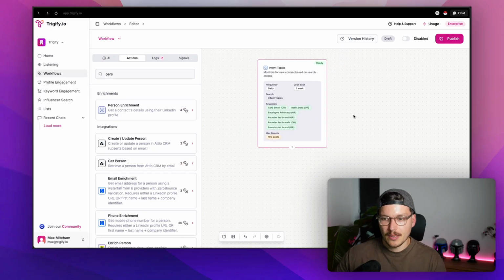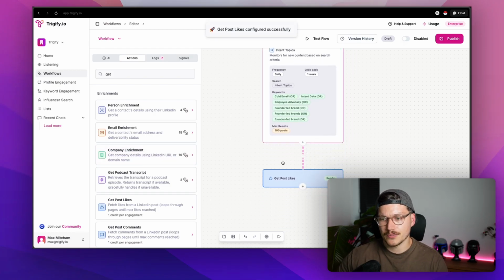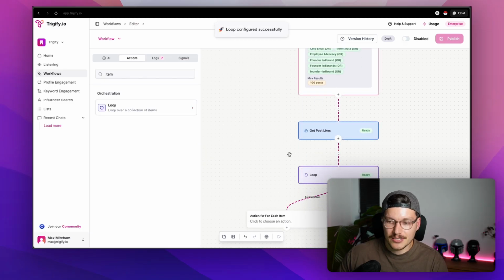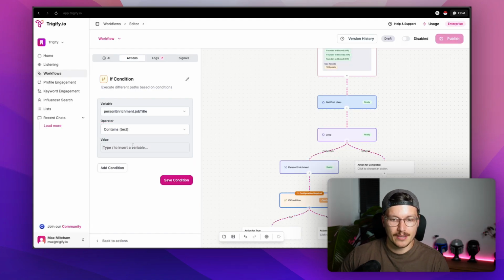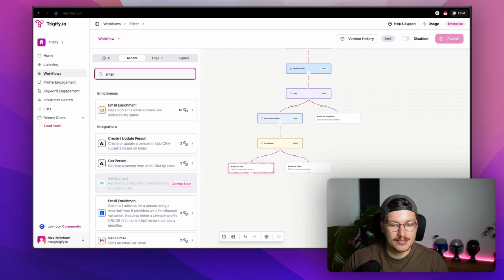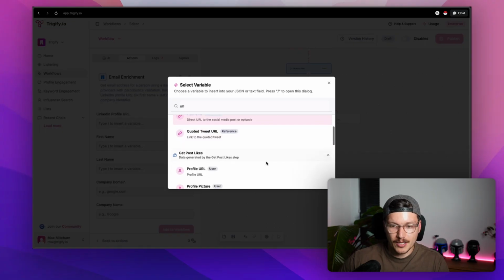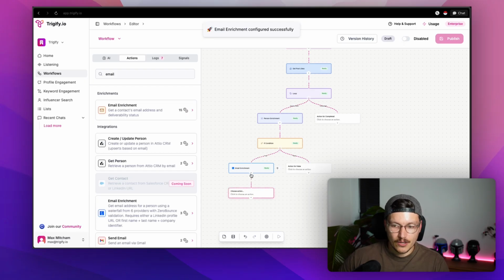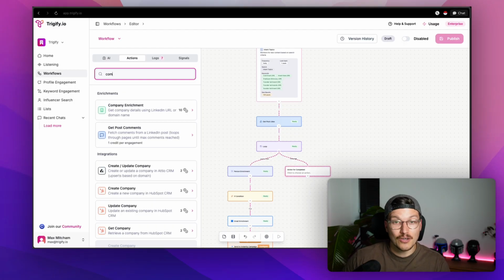How to Get Profile Engagements of Posts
00:00 - Why Collect Engagement?
00:51 - Social Listening Setup
01:05 - Fetching Post Likes
01:48 - Batching Likes
02:09 - Enrichment and ICP Filtering
03:28 - Surf Enrichment
04:27 - Mapping to Tools
04:55 - Publish and Test
05:06 - Collecting Comments